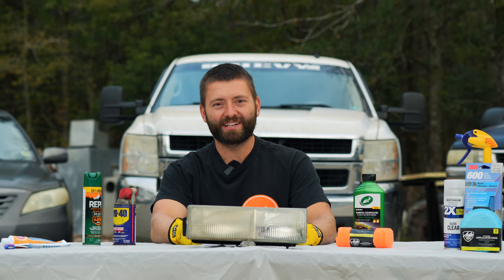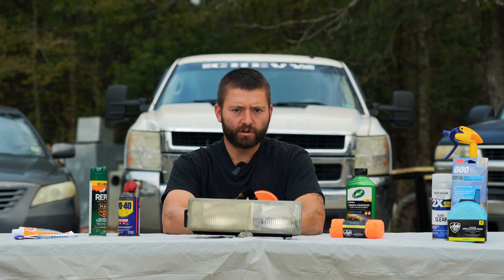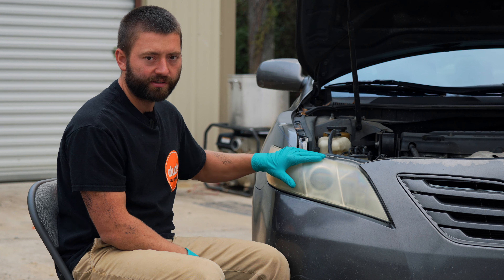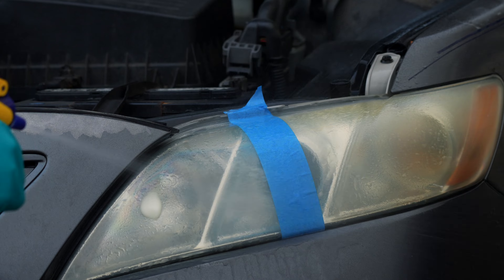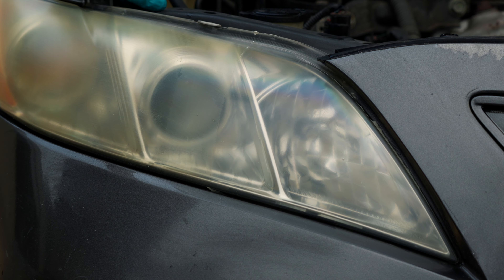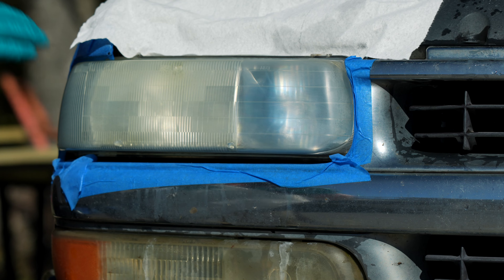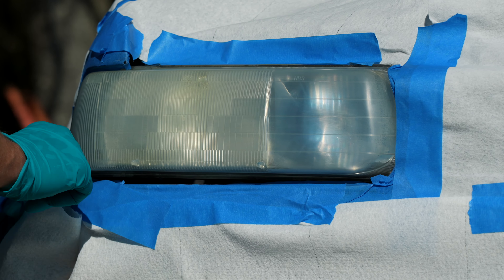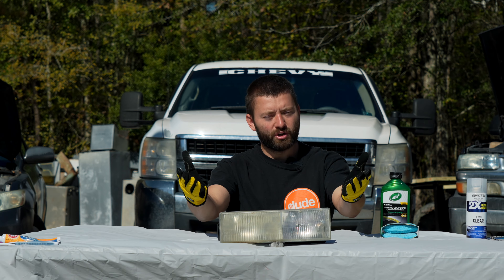5 Products and DIY Remedies Tested: The Ultimate Guide to Clearing Foggy Vehicle Headlights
Are your vehicle's headlights foggy and dull, making it hard to see at night? It's a common problem, but there are plenty of products and DIY remedies out there that claim to clear up foggy headlights. But do they really work? In this video, we put 5 different products and DIY remedies to the test in a head-to-head comparison to find out which one is the ultimate solution for clearing up foggy vehicle headlights. We'll show you the step-by-step process for using each product or DIY remedy, and you'll see firsthand how effective they are at restoring clarity to your headlights. You'll also learn some expert tips for preventing foggy headlights in the first place. Don't let foggy headlights slow you down – watch this video and find out which solution is the best for you!

Big shout out to Chris Fix! His channel is amazing and deserves nothing but love for the inspiration of this video!

All products used in this video will be linked below!

ARM & HAMMER PeroxiCare
Repel Insect Repellent
Turtle Wax
Rust Oleum Cover 2X Spray Paint
3M Auto Wet Or Dry Sandpaper 3 2/3 in x 9 in, 1000, 1500, 2000, 2500